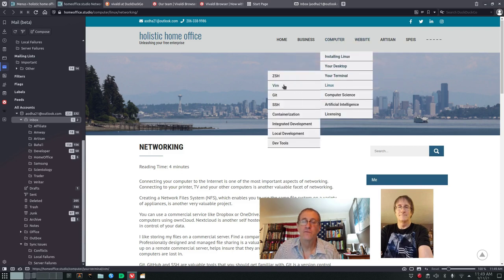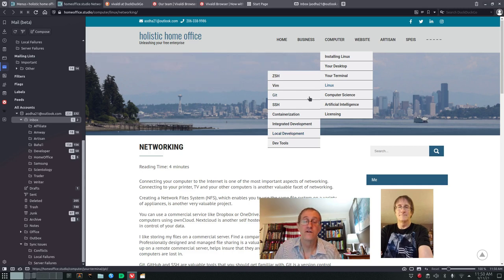A Profitable Enterprise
Making our civilization sustainable and your website profitable.